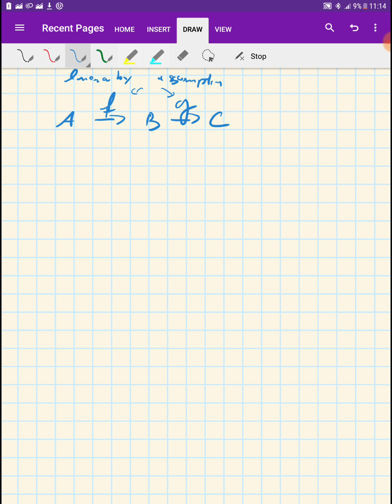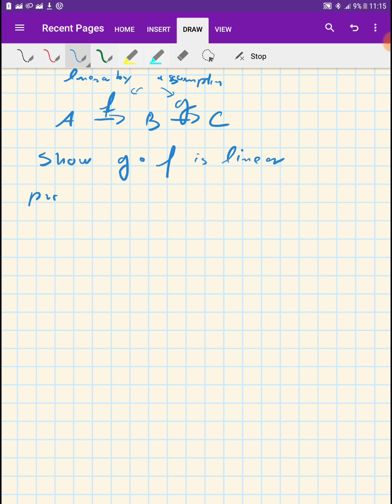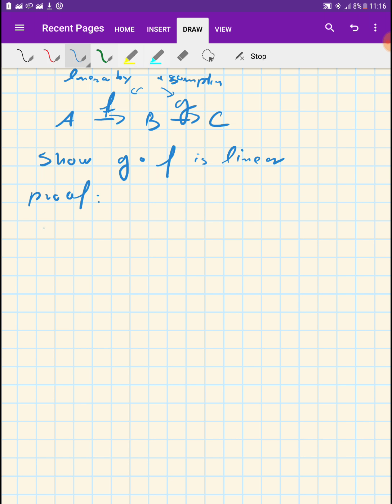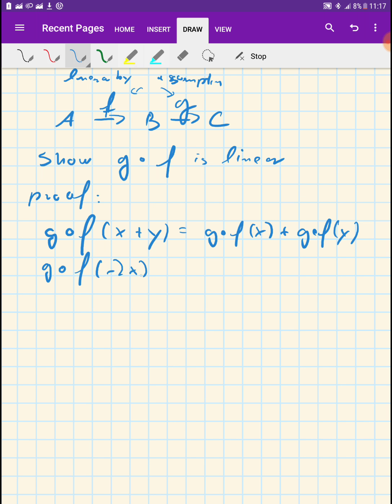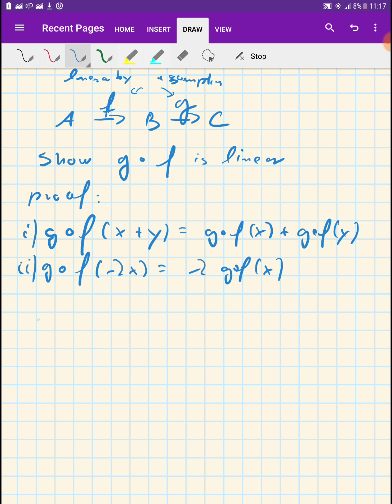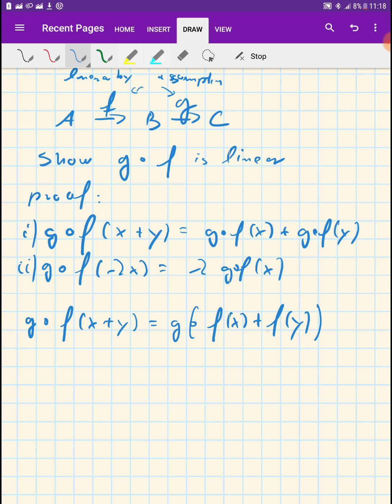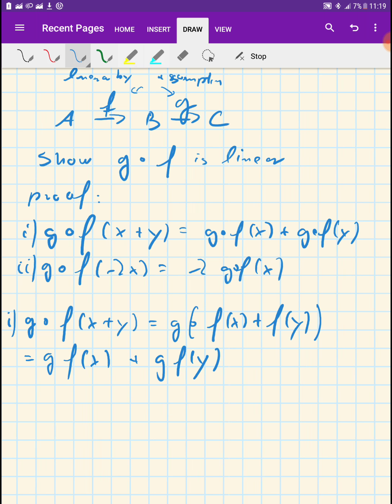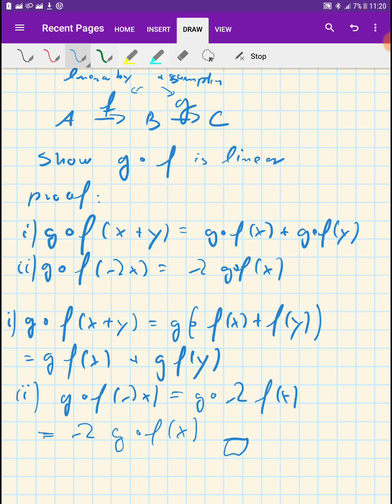Linear Algebra Tutorial Solved Exercise Composition of Linear Maps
Math Channel Neue Mathebücher der letzten 30 Tage auf Amazon.de Composition of linear maps is again linear Was ist eigentlich die i-te Wurzel aus i ? Jetzt ansehen